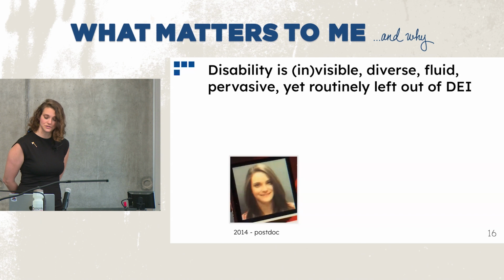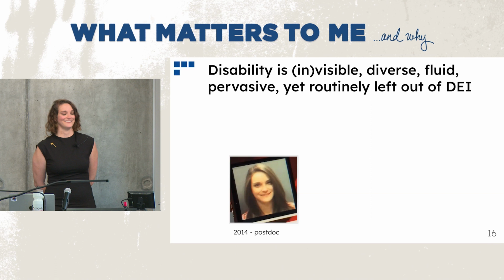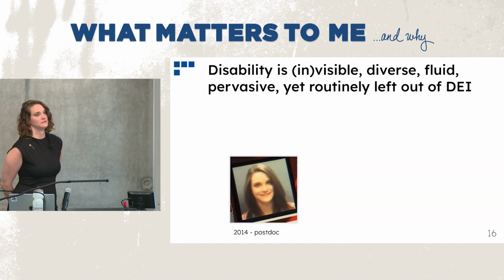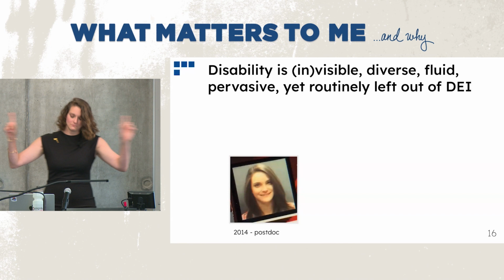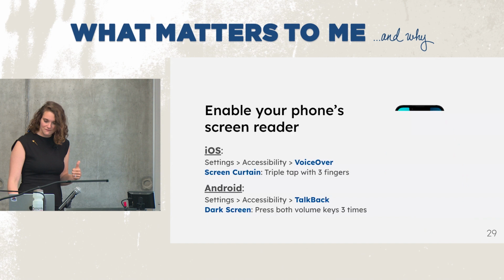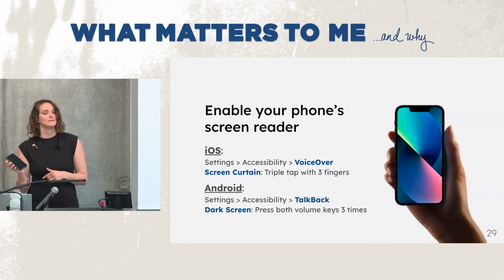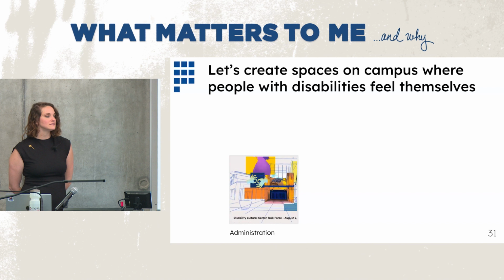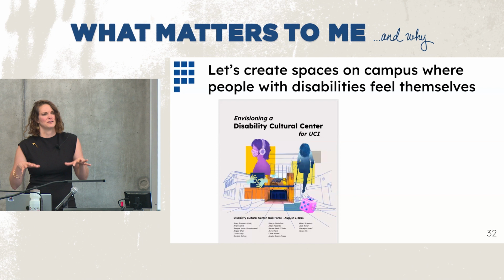What Matters to Me and Why - Stacy Branham